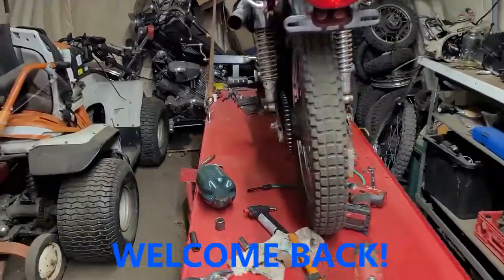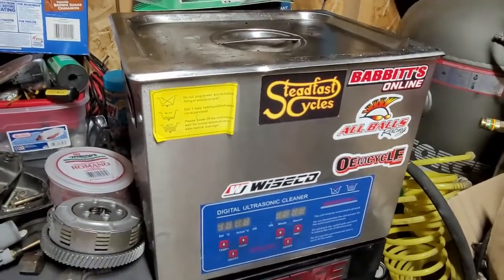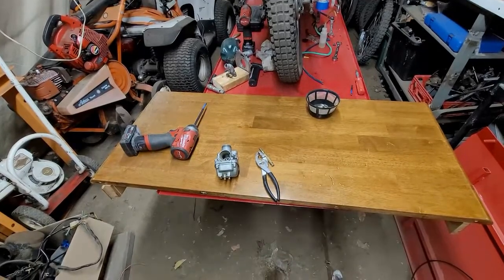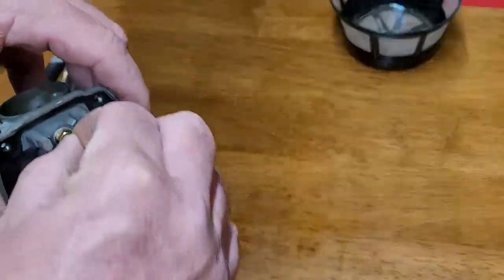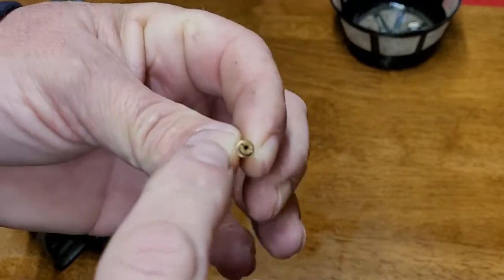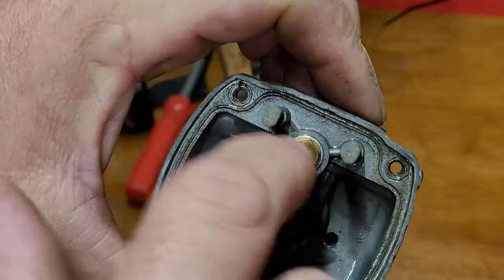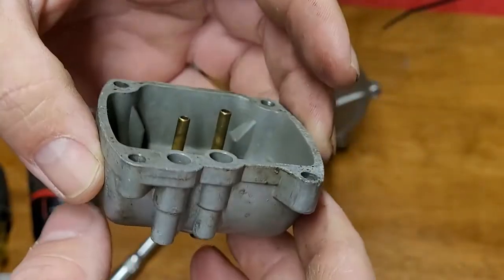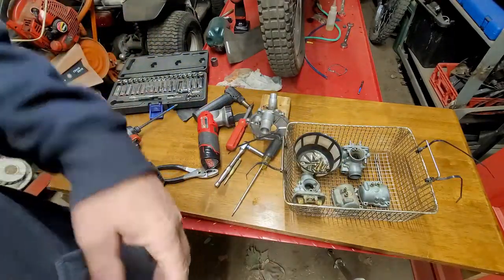Working on Aarons bike / COMPLETE CARB TEARDOWN AND EXPLANED! part 1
This video shows and discusses how it works and complete disassembly